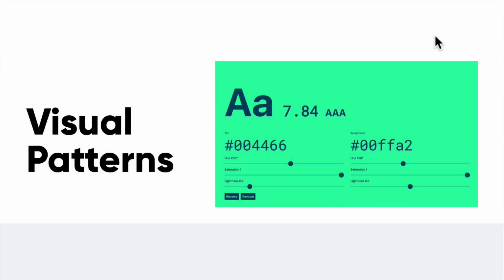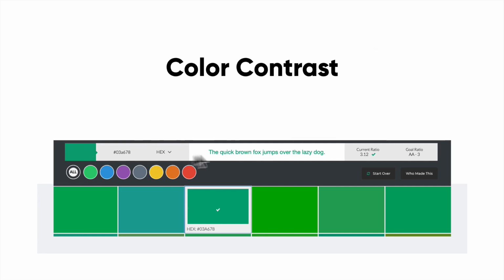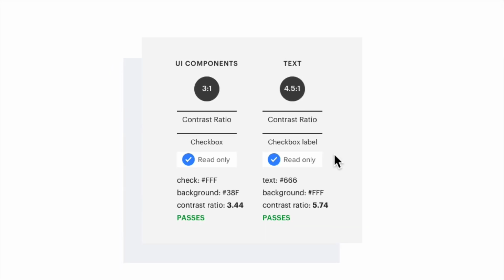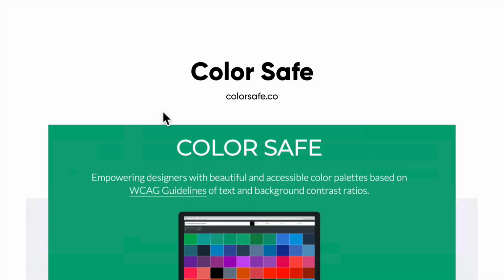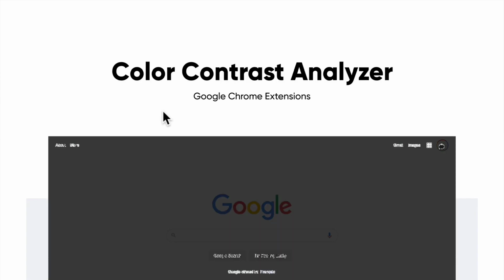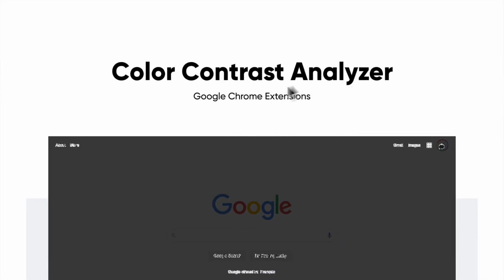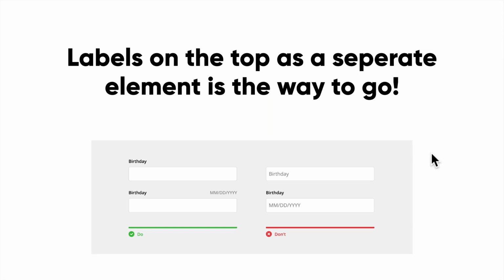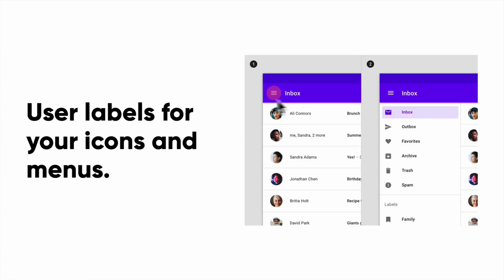Visual Patterns For Accessibility | Figma Course for UI/UX Beginners